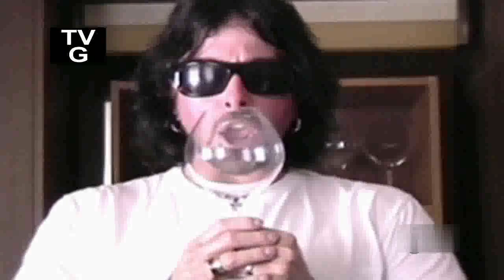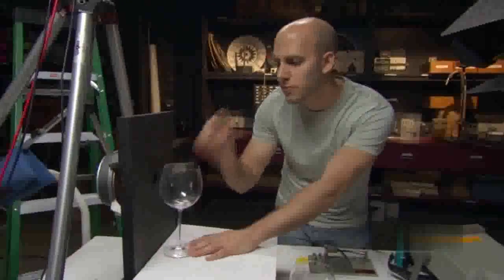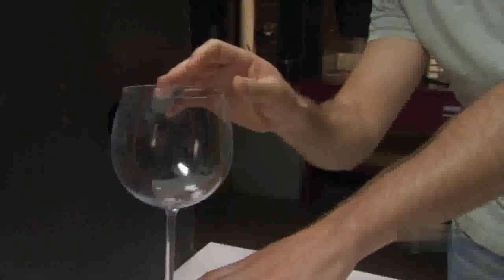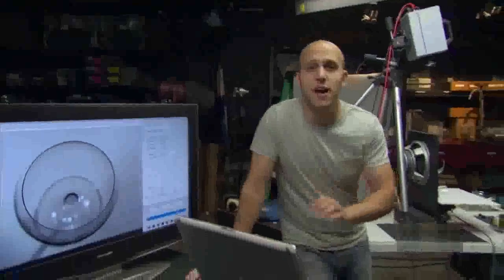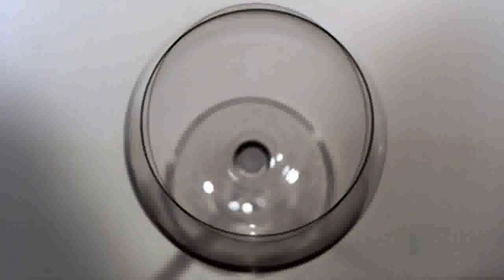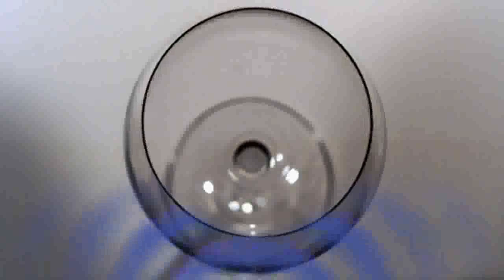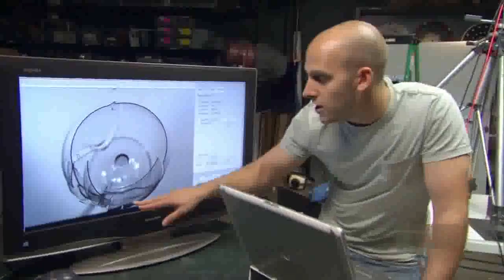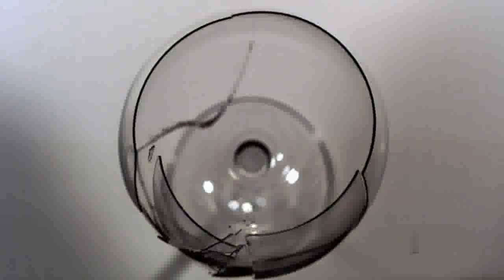Resonancia de una copa en cámara lenta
Vibración y rompimiento de una copa de cristal frente a un parlante. El parlante reproduce un tono que iguala la frecuencia de resonancia natural de la copa (condición para que resuene, de otra forma no se rompe).

Una vez que se rompió, la frecuencia de resonancia natural de los pedazos cambia y ya no iguala a la del tono. La cámara lenta los muestra aún moviéndose pero por inercia (ya no están en resonancia). De otra forma, el tono podría seguir partiéndolos (pero esto no sucede).
Debajo incluyo una noto sobre cómo validar por ustedes mismos que la frecuencia de resonancia de la copa es la que el presentador dice

Nota: este video es copia de "Wine glass resonance in slow motion" con el agregado de subtítulos en español.